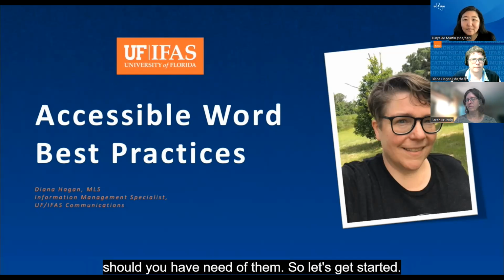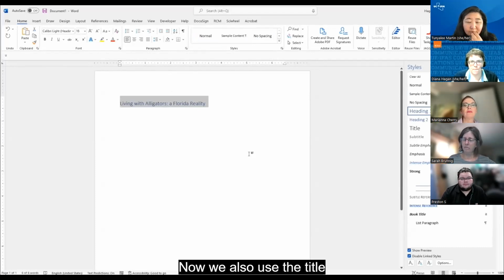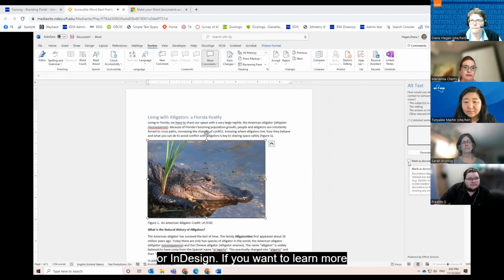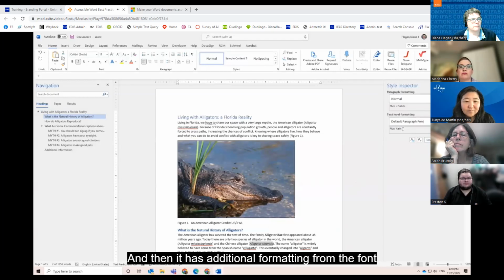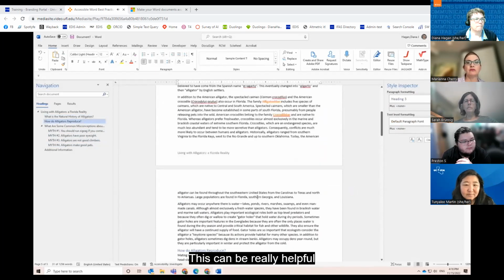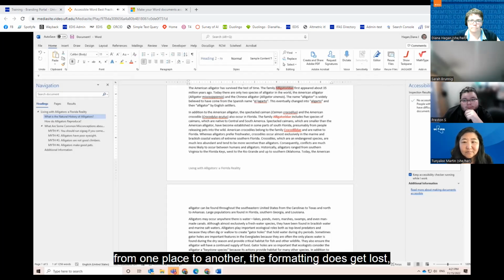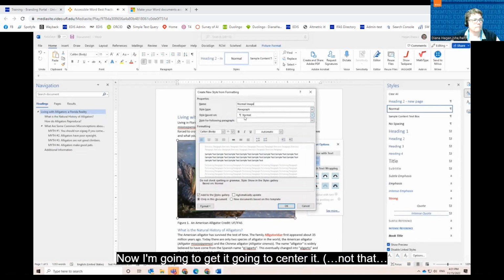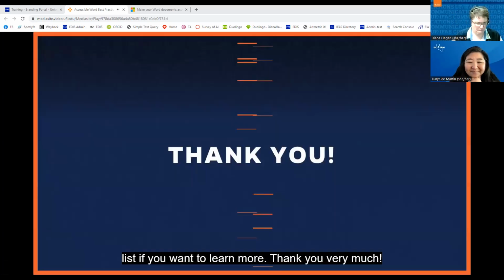Learning Community Diversity and Accessibility Accessible Word Best Practices